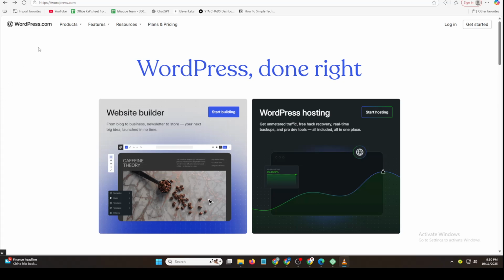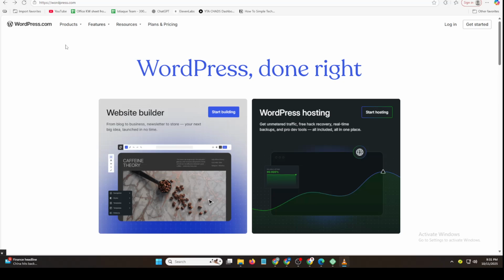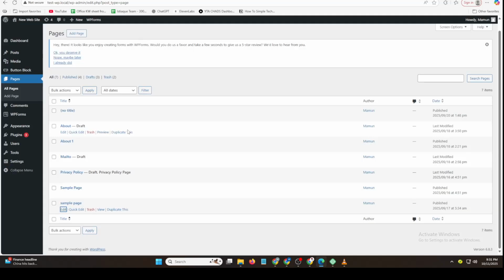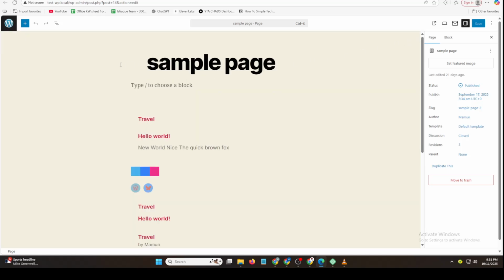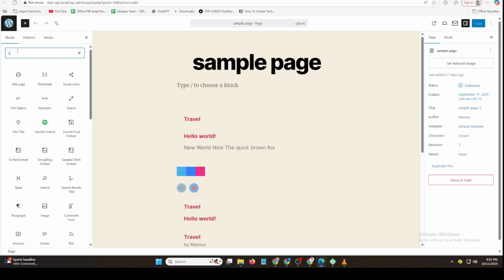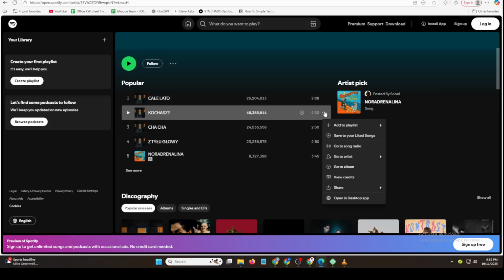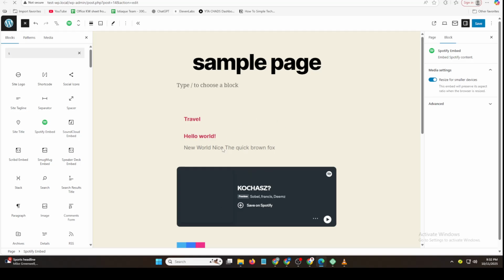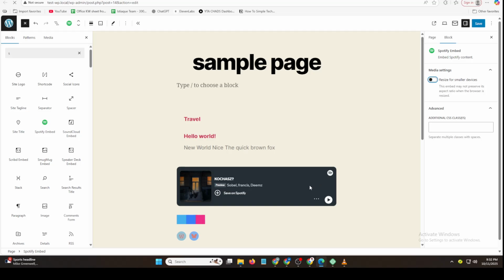How to Add Spotify to My Wordpress Website - 2025 (Easiest Way)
How to Add Spotify to My Wordpress Website
In this video, How to Add Spotify to My WordPress Website, you’ll learn a quick and easy way to embed Spotify playlists or songs directly on your site. This tutorial covers adding Spotify music, using WordPress widgets, and improving your website engagement with music integration.